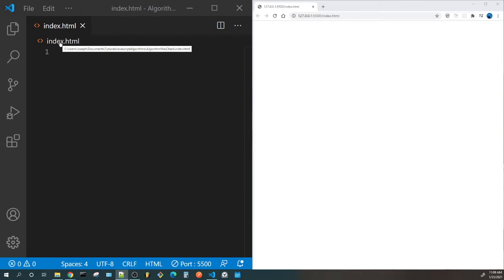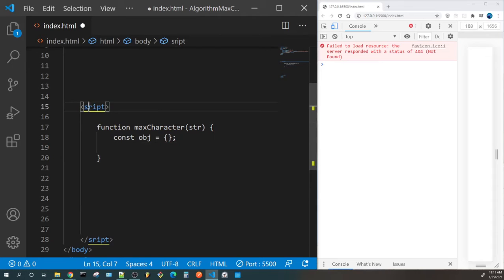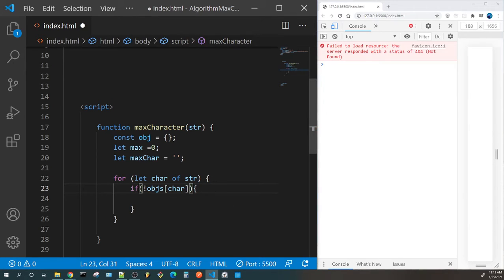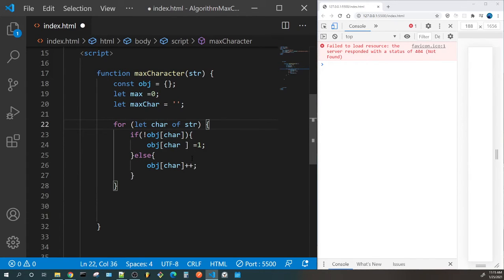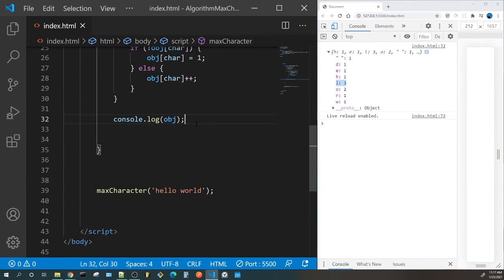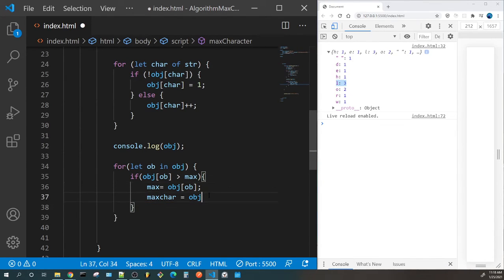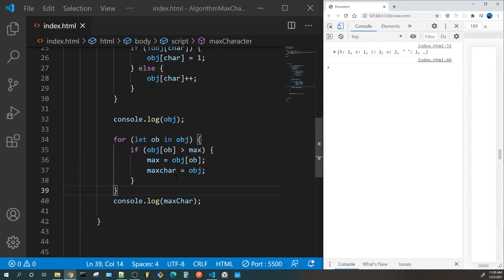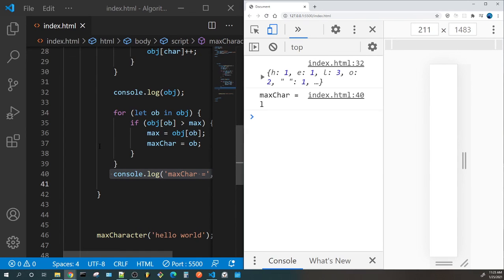JavaScript Algorithms| 6 Max Character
The Algorithm that selects the max character of a given string.